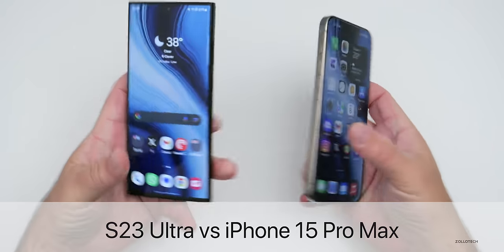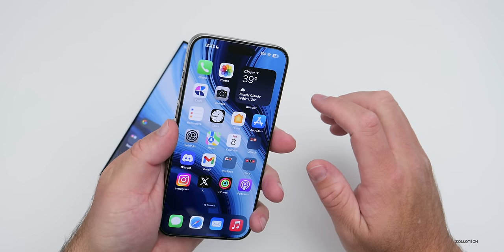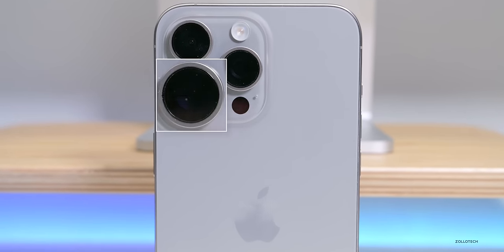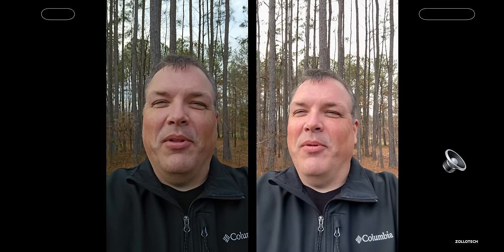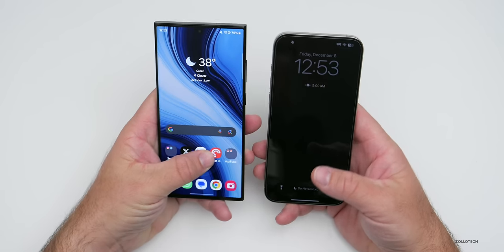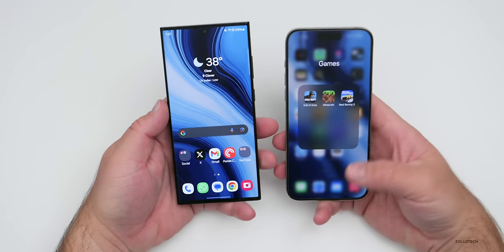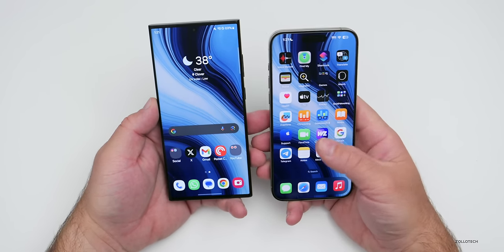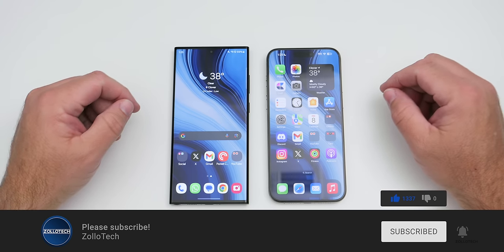S23 Ultra vs iPhone 15 Pro Max - Which Is Best Phone of The Year?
iPhone 15 Pro Max and the S23 Ultra are the top flagship models from Apple and Samsung right now. In this video I compare Apple’s iPhone 15 Pro Max against the Samsung 23 Ultra 5G and show you the differences including price, displays, cameras, speed, android with One UI 6 vs iOS 17 and much more. Both the S23 Ultra and iPhone 15 Pro Max are great, but I help you decide which is best for you.

*Chapters*
00:00 - Introduction
00:31 - Design and Build
01:26 - Scratches and Durability
03:09 - Weight
03:19 - Displays
03:56 - PWM
04:44 - Battery life
05:17 - Camera Specs
06:44 - Camera Comparison
09:15 - CPU and RAM
10:00 - Android 14 vs iOS 17
11:23 - Speed Tests
12:04 - Thermals during benchmarks
13:59 - Thermals During video recording
15:05 - Gaming
17:17 - Gaming Thermals
18:13 - Web Browser
18:56 - Future Support
19:15 - Which Should You Buy?